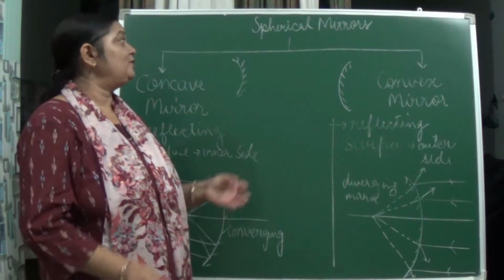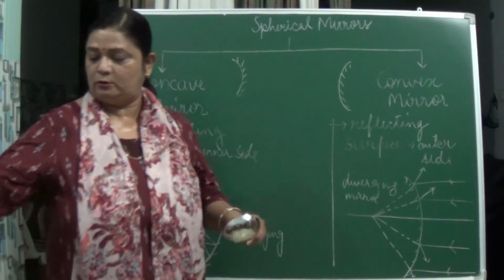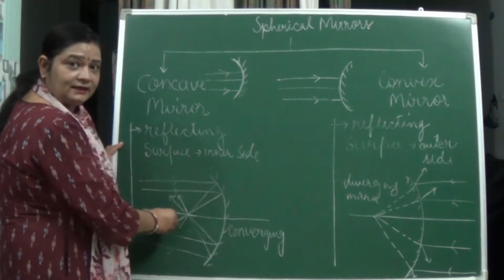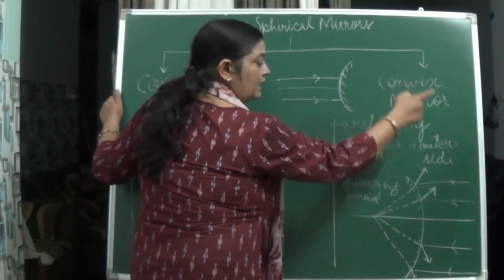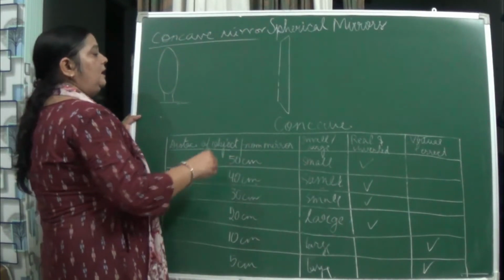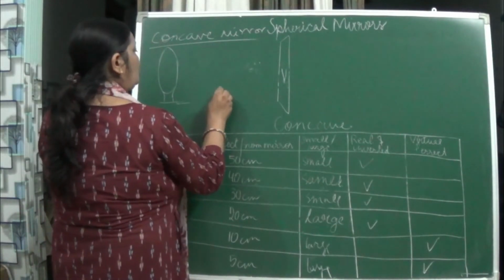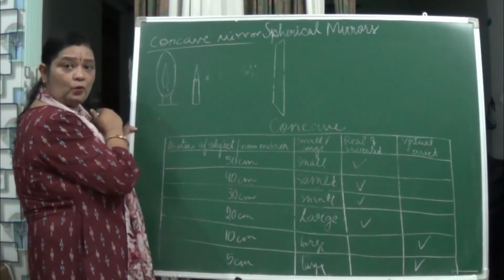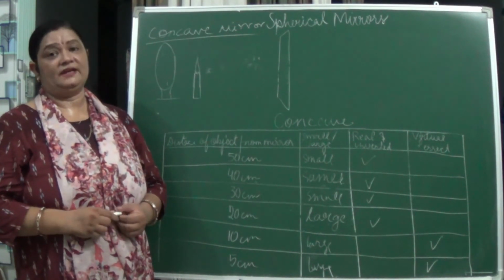LIGHT || PART 3 || SPHERICAL MIRRORS || CLASS 7 || ARTI MA'AM